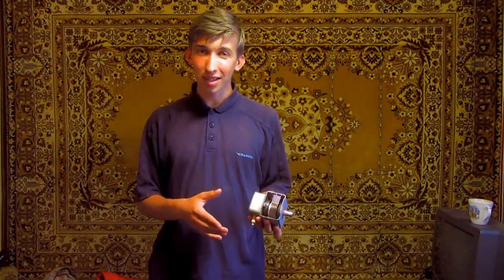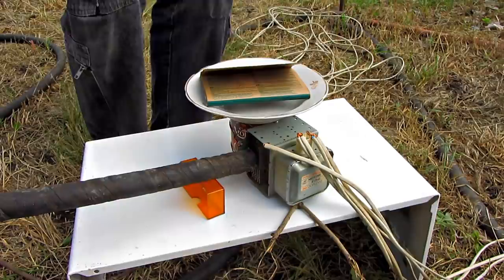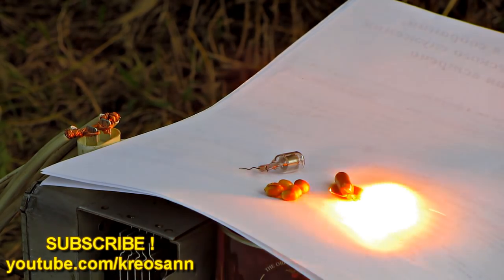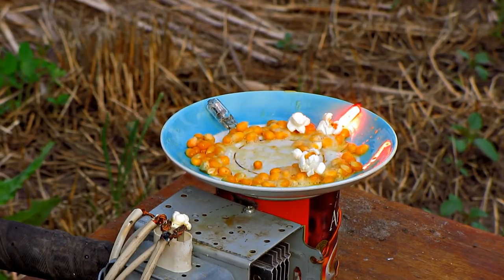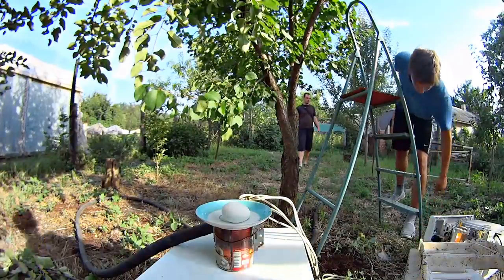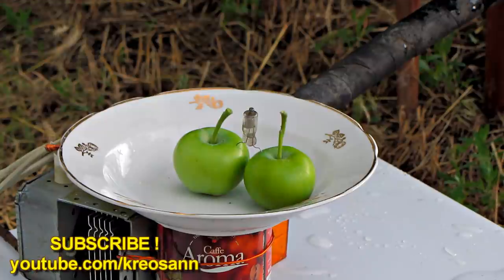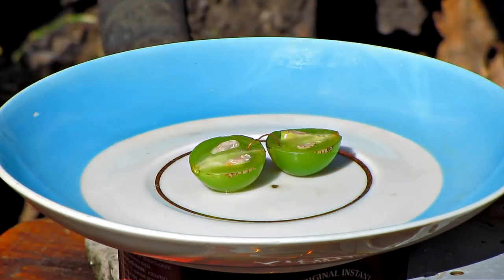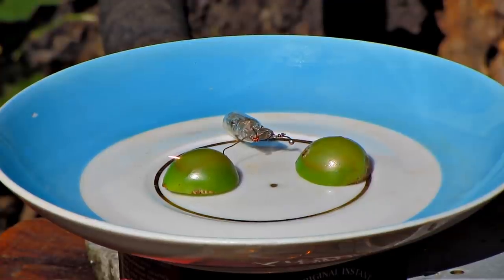What a microwave is capable of! Magnetron cooking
Danger! Do not try performed in this video. Microwave electric shock can be deadly. UHF waves can harm your health and equipments. All of what is performed in this video is performed by professionals. In this video we are going to show unusual magnetron cooking of products and other things. Magnetron is the main element of a microwave cooker. This video shows how strong and dangerous microwaves are.
We took a magnetron out of the microwave and attached a coffee can to the antenna in order for it to direct waves in one direction. we also made a simple cooling installation that just  consists of a hydraulic hose with water. It waters the heater and prevents overheating. It's safe because there are no any connectors and current-carrying parts. We put a plate on the can and put a bag with popcorn into it. Then we  pump water and check whether cords are short-circuited or not. Then we connect a transformer that apply voltage to the magnetron. Here the most interesting thing starts. Some incredible reactions take place inside the bag! The popcorn starts popping and water starts flowing. And just in couple of minutes you can turn the system off  and eat the popcorn. It really impressed me a lot. the bag gives off chemical cheese aroma. When you try it, you understand how delicious it is. On our channel you can find some incredible experiments with electricity, UHF energy, experiments, our own concepts and inventions.
Here we share our new ideas that differ from the usual way of thinking of the majority.

We still have lots of ideas but due to difficult situation in Luhansk, we really fall short to money. But you our viewer can help us in our experiments. Undoubtedly you have some great experiments and incredible inventions ahead of you! Thanks to your help we make our videos more frequently! We will be happy to receive any financial aid you can provide.
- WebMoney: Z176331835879